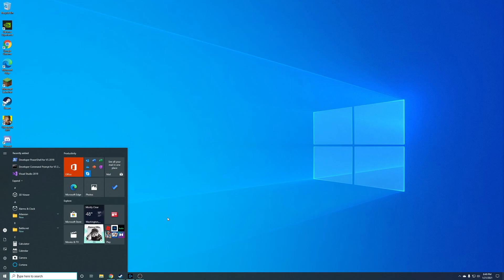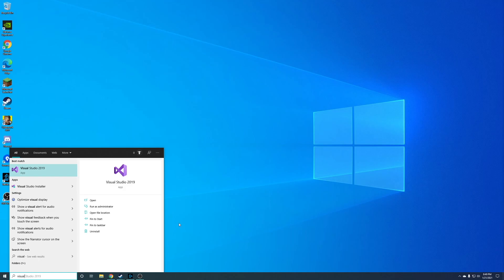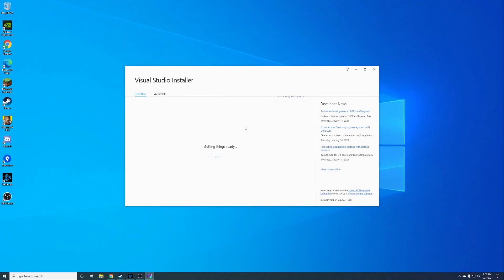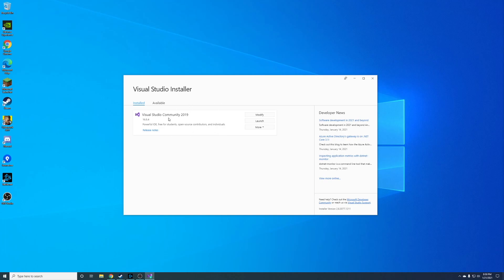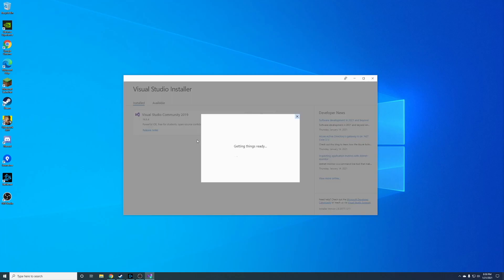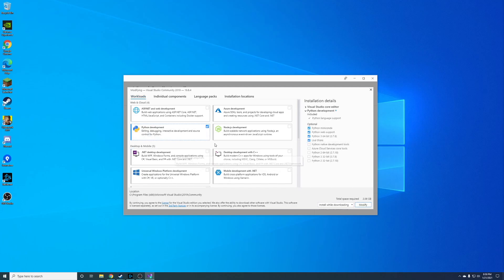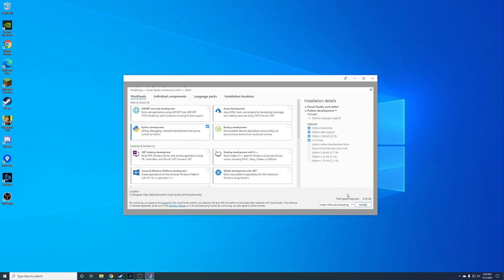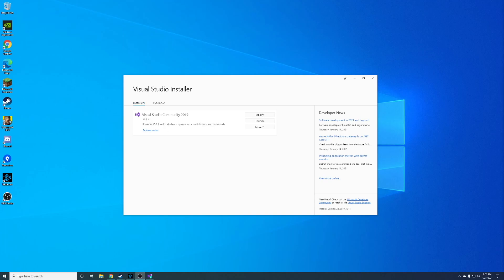How to Install Python in Visual Studio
Hi! Today's video is just a simple explanation of how to install the Python package into Visual Studio.  Python is a popular language that gives a ton of functionality! Hopefully, by installing it and practicing, you can become a powerful programmer yourself!